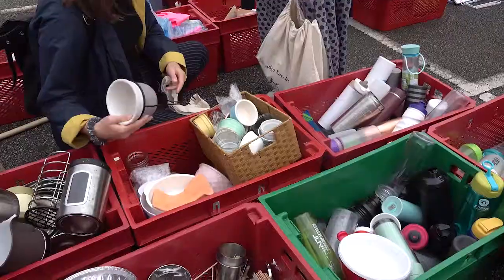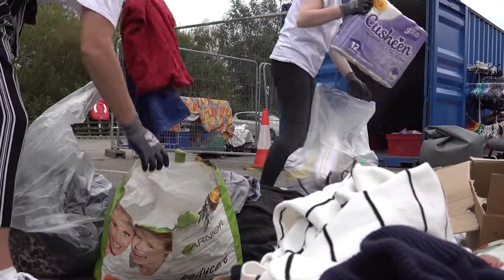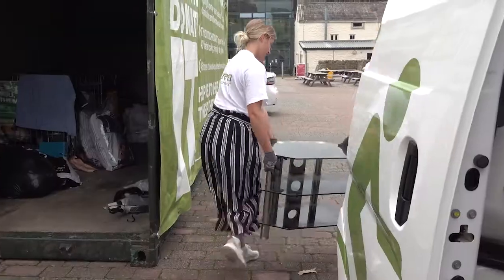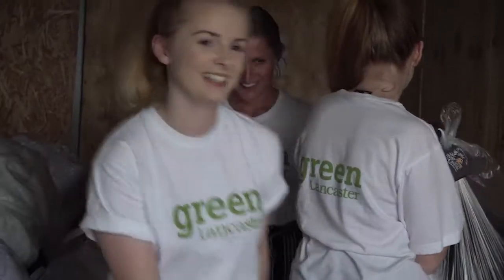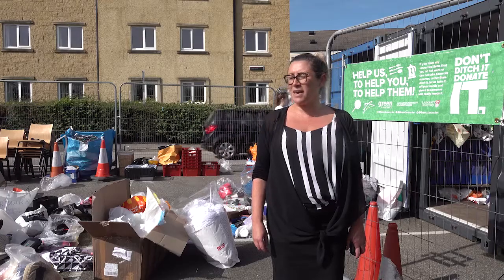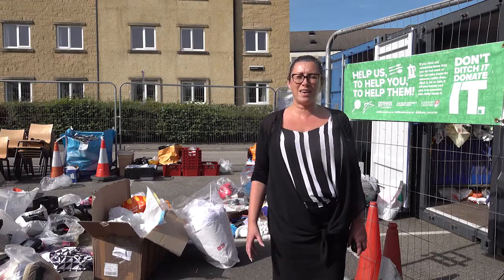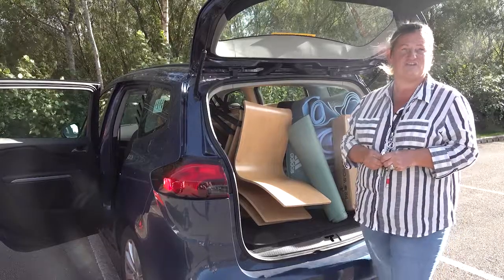The Don't Ditch It! Donate It. Project 2019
'Don't Ditch It! Donate it’ is our bespoke end-of-year halls of residence household goods charitable re-use programme.

It has been operational in one form or another (formerly as the Exodus Charity Re-Use project) since 2007. The project took a significant step forward in the summer of 2010, following the launch earlier that academic year of the ‘Green Lancaster’ designate funding and collaborative environmental sustainability initiative of Lancaster University and Lancaster University Students’ Union. The project was awarded catalyst funding from the (former) Lancashire Community Recycling Network to help expand operations in summer 2011, to include a dedicated student staff team and improved marketing, promotions and collection boxes at the college donation points.

Following these enhancements, there was a step change in donations quantities from 3.9 tonnes in 2010 to 23.9 tonnes in 2011. Given these considerable achievements in waste diversion and collaboration with local charities, the University put forward the project and subsequently won a national ‘Green Gown Award’.

Over a nine-year period (since 2010) of household goods donations and robust data monitoring, the ‘DontDitchIt’ initiative has received and passed on 251 tonnes (see graph over) of household goods to a network of 68 local, regional, national and international charities and third-sector organisations.

This year, the student-led project team consists of three Project Supervisors and a team of 19 team members who have been working throughout the summer to deliver the promotions, operations and charity collaborations associated with the project.
So far, 27 tonnes of donations have been received and passed on to 46 charity partners ranging from International Aid Trust to Morecambe Bay Foodbank and SafeNet Lancashire.

A recent Circular Economy innovation of the project is the ‘Household Items for Everyone’ (HIFE) stall in Alexandra Square during arrivals weekend and welcome week period. This enables arriving students to obtain useful, up-cycled household goods on a ‘pay as you feel’ basis.

We hope the project will continue to generate a more circular economy here at Lancaster for many years to come.